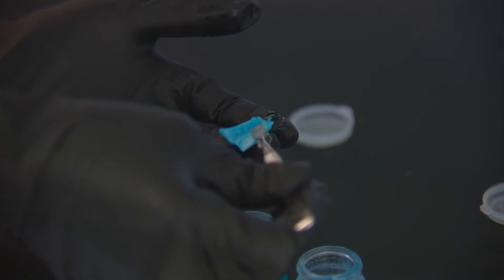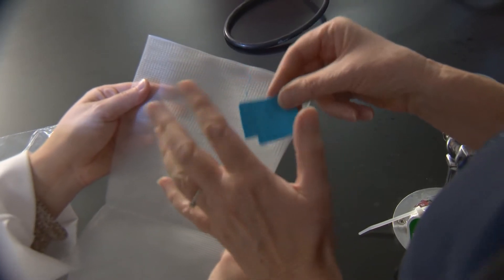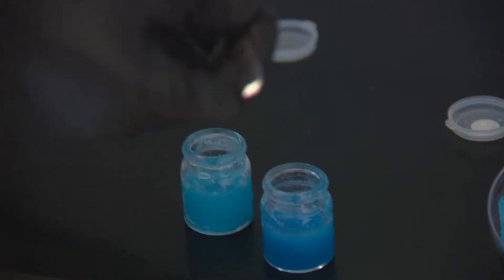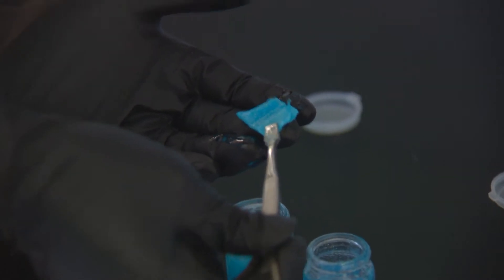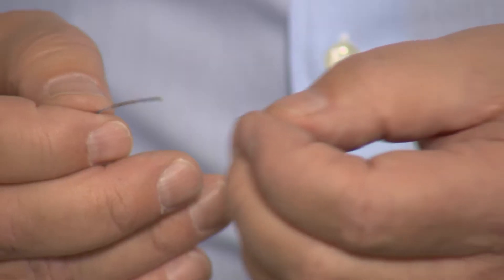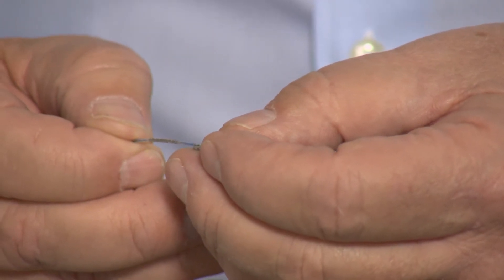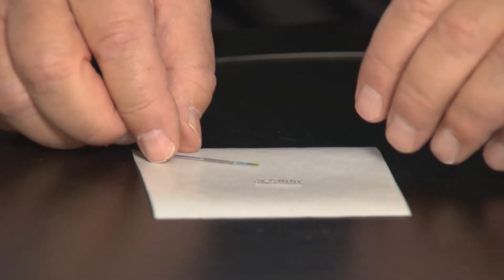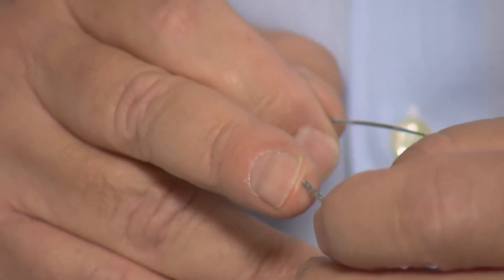Colorado State University and University of Colorado Health Collaboration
CSU_Research : Patients will see direct benefits from a new agreement connecting physicians with university researchers in northern Colorado.

Joint research at Colorado State University, Poudre Valley Hospital and the Medical Center of the Rockies already has spawned development of several medical improvements, including a new arterial stent that helps prevent blood clotting and a hernia patch that fights infection.

Now, as part of a newly signed memorandum of understanding, the organizations have agreed to combine resources and personnel to bring CSU research to patients faster and more efficiently. The entities will collaborate in several areas, including clinical trials, funding opportunities, technology transfer, employee education/training and marketing.